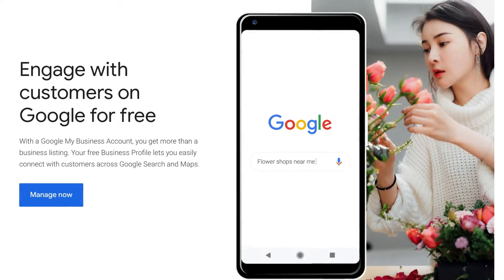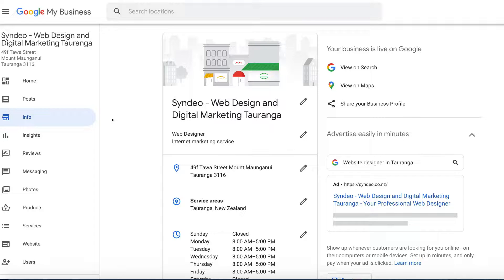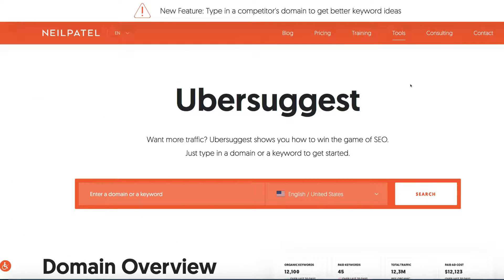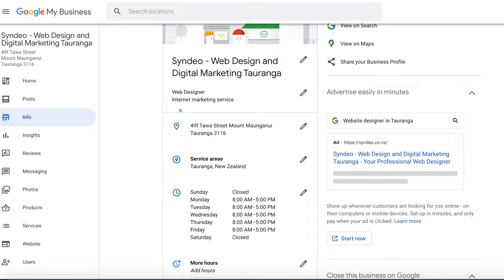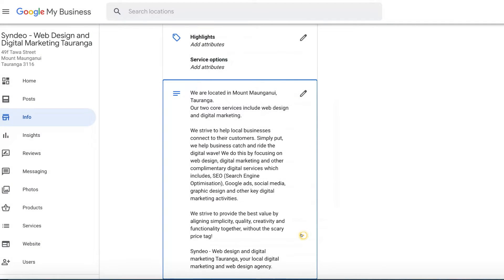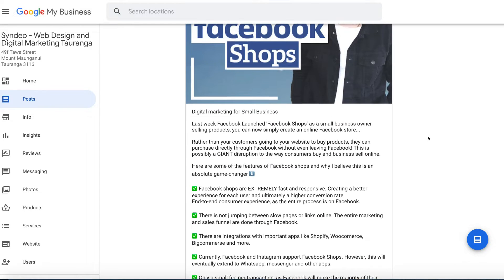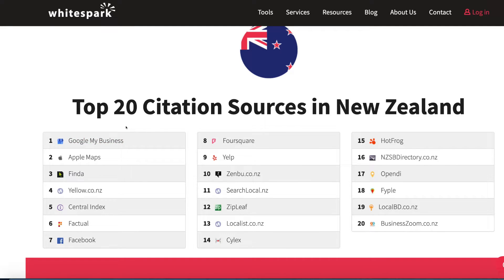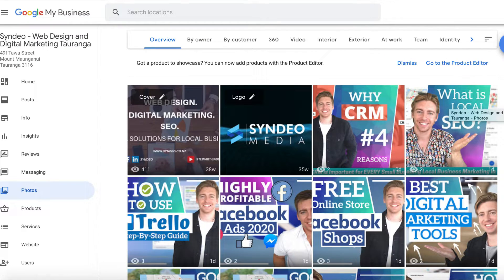Google My Business 2020 | 7 Actionable Tips to Maximise Results (MORE Calls, Traffic & Sales)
In this video, I guide you through 7 actionable tips to maximise your Google My Business listing in order to drive more calls, leads and sales.

Google My Business (GMB) is an essential tool for every local business. GMB is free to sign up and allows your business to appear on Google maps and Google Search.

When your GMB is optimized correctly, your GMB will generate more calls, foot traffic, website traffic, leads and ultimately more sales. The great thing about the following 7 tips is you don't need to be an online expert of any kind to optimize and maintain your Google My Business listing and generate significant results.

I cover the following 7 tips in this Google My Business tutorial:

0:00 Start
01:20 Optimize GMB profile for keywords
10:21 Ensure consistency across the internet
12:03 Consistently add images
14:05 Ask for reviews and reply
15:45 Post updates frequently
16:48 Connect GMB and Google Ads together
18:06 Link posts to the new blog (social signals and mapping)

Let me know if you found this Google My Business helpful.